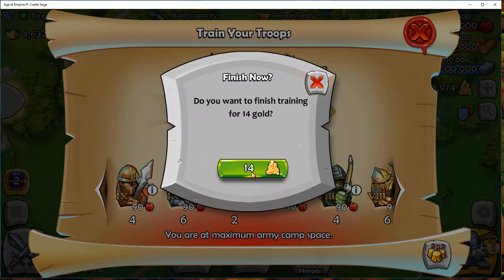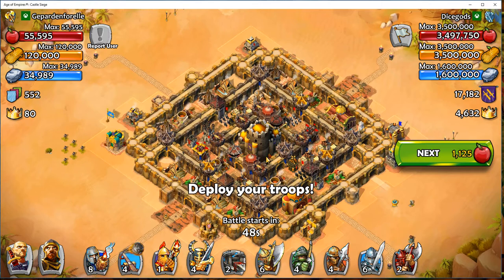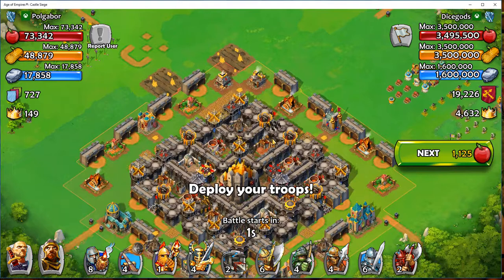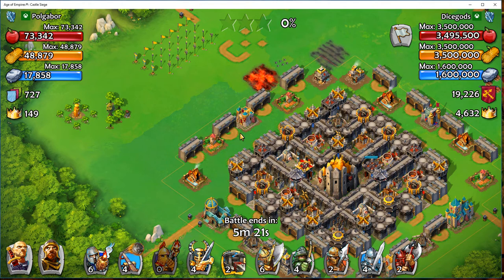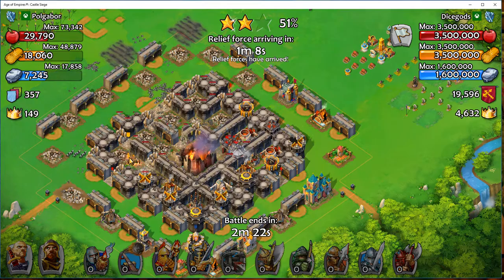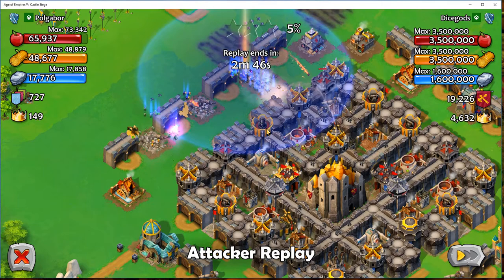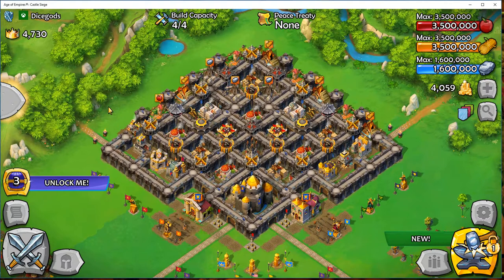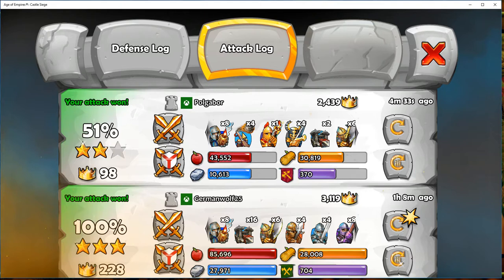Age of Empires: Castle Siege Tutorial Episode 25 - Age 10 Conrad Hermann Edward Age 10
An Age of Empires: Castle Siege tutorial featuring Hermann and Edward